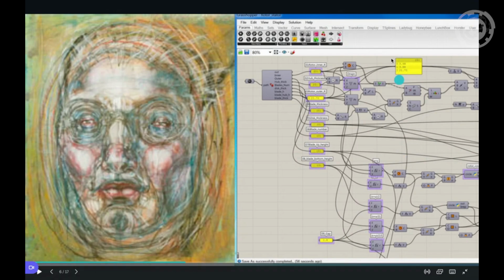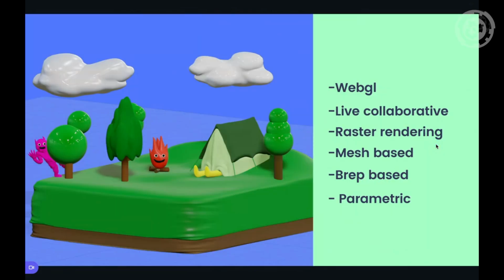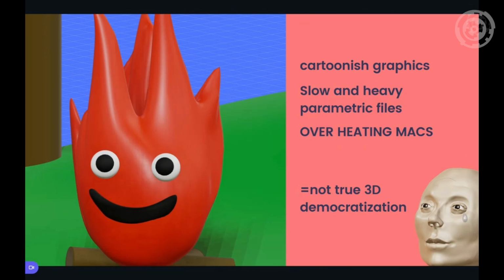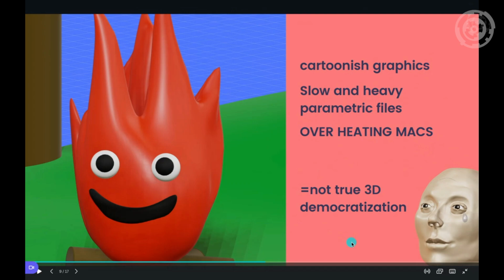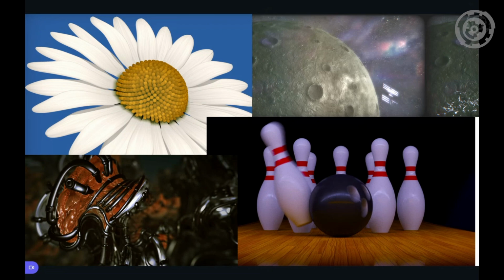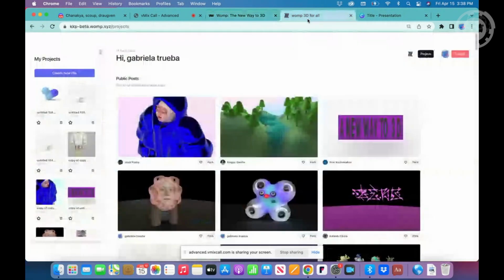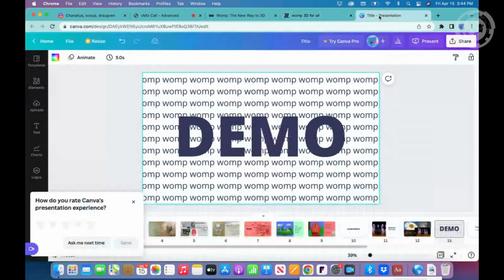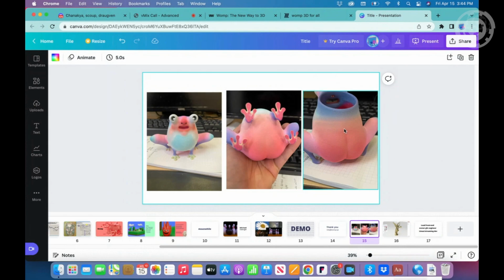Revision Satellites 2022 - Seminar - Introduction to Womp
Introduction to Womp
by Gaby/Womp

Womp is the most powerful web-based content builder for modern creators, intuitive and easy to use. We’ve built the first Server-side streamed full collaborative, real-time rendered creation software using volumetric technology. To create Womp, our team had to make revolutionary breakthroughs in graphics, memory management, real-time collaboration, raytracing, and WebRTC media streaming.

We’ve combined the power of CUDA and the latest Nvidia hardware streamed directly through the cloud using bleeding-edge pixel streaming and WebRTC tech to allow you to interact with a blank canvas and volumetric forms as if they were hosted directly on your local computer.

With the help of Nvidia’s real-time raytracing team, we’ve incorporated the latest Optix denoising to offer a clear and beautiful real-time rendered creation experience to our users. First and one-of-a-kind experience to mold and sculpt real-time rendered glass, and more importantly, allowing anyone to share it as a real-time experience to enjoy directly from the browser.

Last but not least, leveraging the best demoscene volumetric technology, we’ve built an incredibly powerful engine using sophisticated memory optimization and memory structures to allow our users to create and scale from designing a simple object to a giant scene with tens of thousands of nested and interacting primitives.

Whether you’re an expert or a n00b, an NFT Creator, or a game artist, you can build it Better with Womp. Made with Love by Gaby, Bian & the Womp team.

Timestamps:
0:00 Intro
0:38 Start of seminar